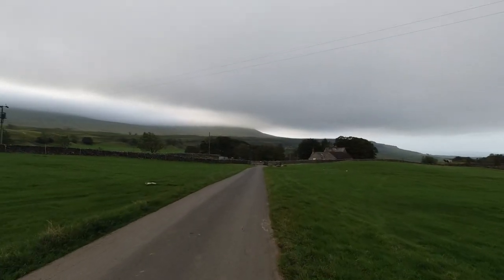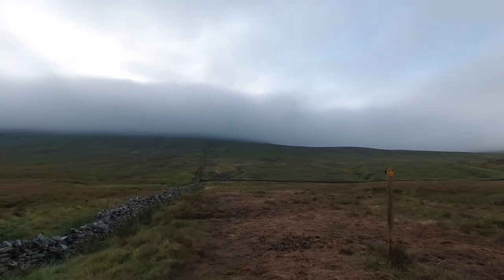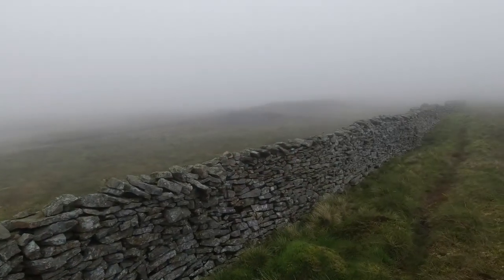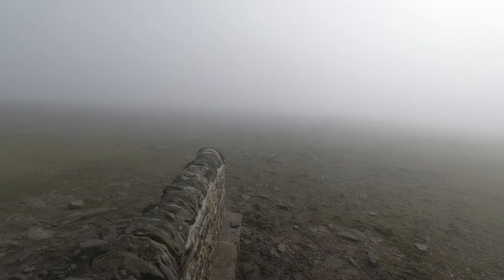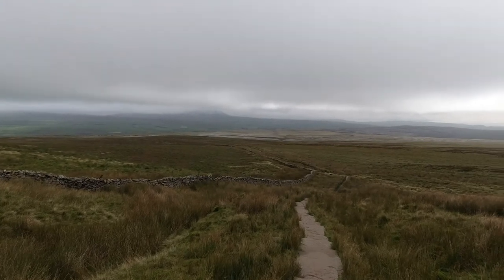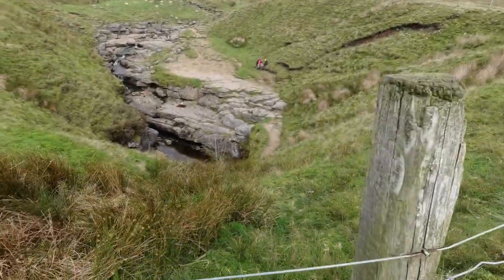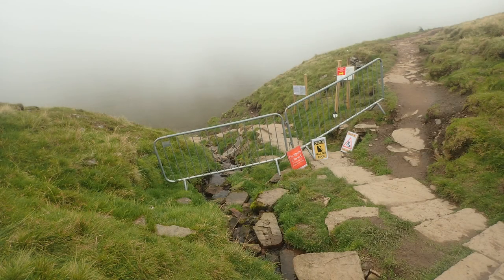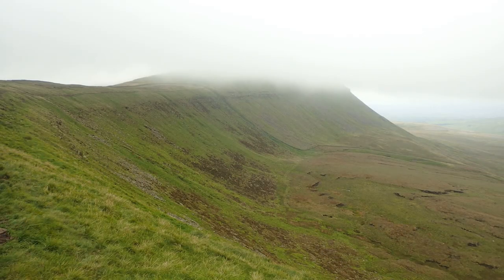"Inglebugger" (Yorkshire Dales)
Day 3 in the Yorkshire Dales and, from the campsite at Philpin Farm, I would head up to Ingleborough - TWICE. It was a choice between an "easy" 9-10 mile day or doing a figure-of-eight loop to take a bit more in. I have no regrets and I'd happily visit this hill or mountain again one day.

Camera equipment:

DJI Osmo Action camera
CYNOVA microphone adapter
Moukey MCM-1 shotgun microphone
Skytreat tripod mount
Ulanzi cold shoe attachment
Manfrotto MTPIXI-B Tripod

'Passing A Foreign Moon' - I Think I Can Help You
'Where In Literally' - pATCHES
'Eternal Structures' - Asher Fulero

Olly Parry-Jones - October 2020